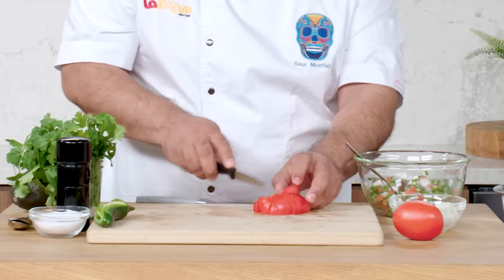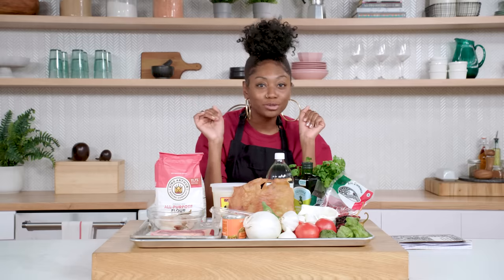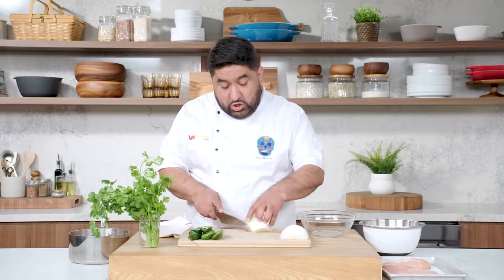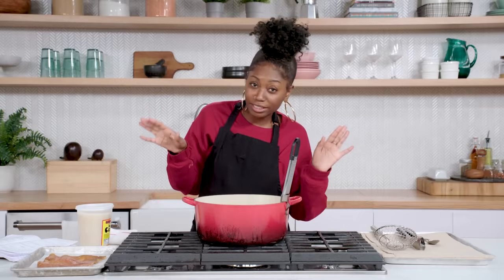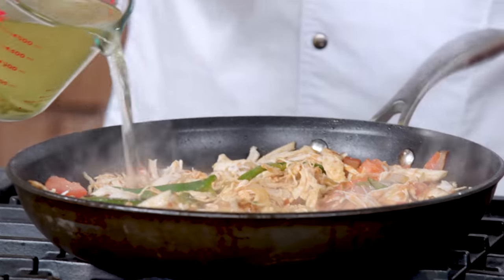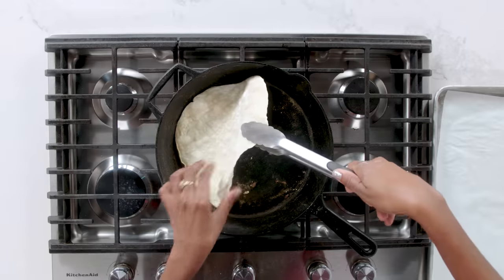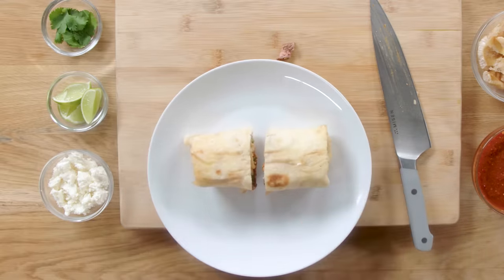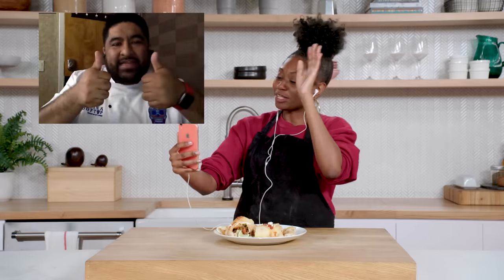$113 vs $10 Burrito: Pro Chef & Home Cook Swap Ingredients | Epicurious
Who’s ready for a big budget burrito battle? Pro chef Saul Montiel from Cantina Rooftop and home cook Bianca are swapping their recipe ingredients and hoping for the best! We set Bianca up with all of the supplies she’d need to create Chef Saul’s decadent Mar y Tierra Burrito, while sending her modest chicken burrito ingredients back the other direction. While Saul was using his skills and experience to elevate Bianca’s recipe, food scientist Rose dialed in to assist Bianca along her way. How did everything wrap up? Tune in and find out.
Shop some of our favorite kitchen tools used in the burrito recipes, below:
Chef's knife:
Wooden cutting board:
Reversible cast-iron griddle:
Paring knife: Kuhn Rikon 4-Inch Colori Paring Knife
Dutch oven:
Cast-iron pan:
Cheese grater:
Paring Knife

Keep up with chef Saul on Instagram at @chefsaulmontiel
Follow Bianca at @its_bink
Rose can be found at @rosemarytrout_foodscience